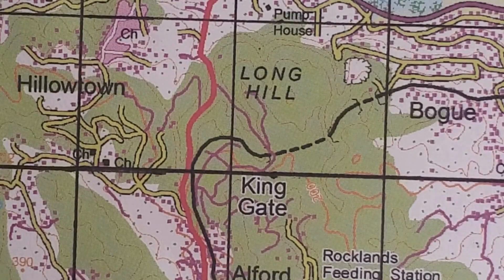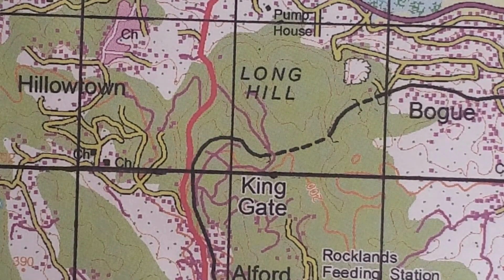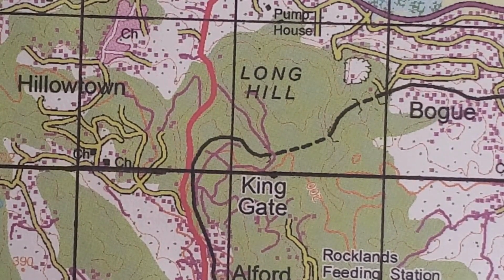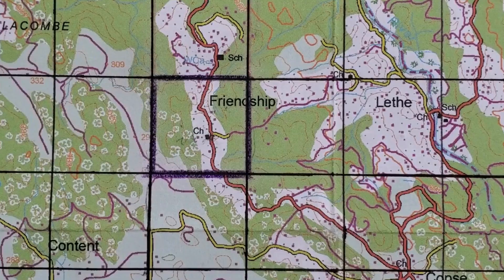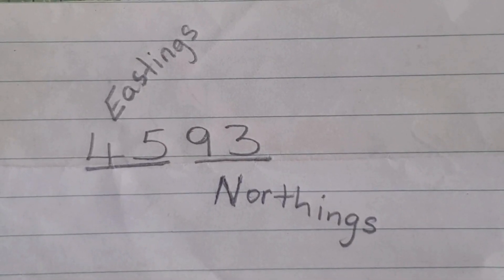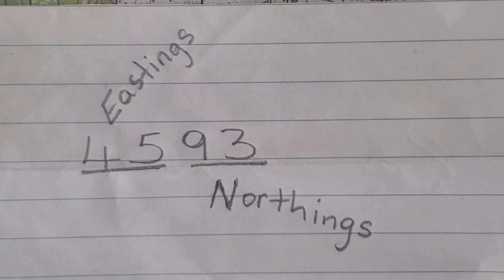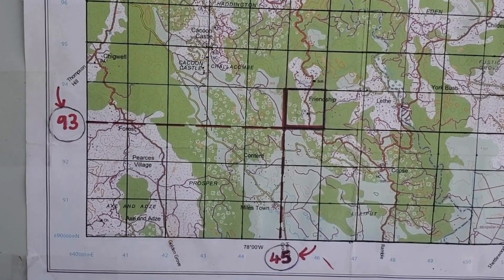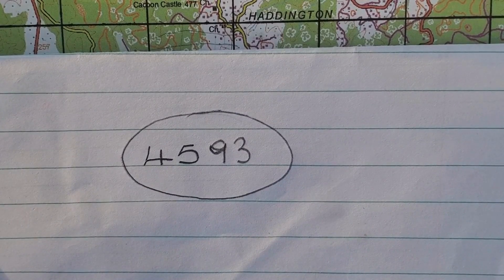How to find 4 Figure Grid Reference Geography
In this video, I break down how to read 4-figure grid references in a simple, clear and student-friendly way. Learn how to locate features on a map using the eastings and northings system like a pro!